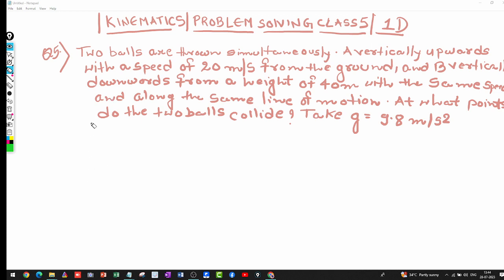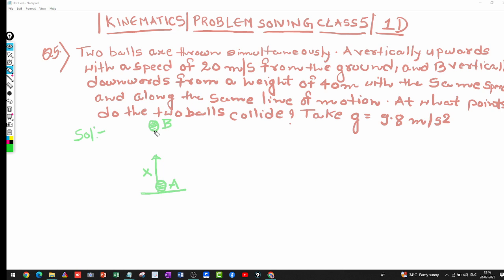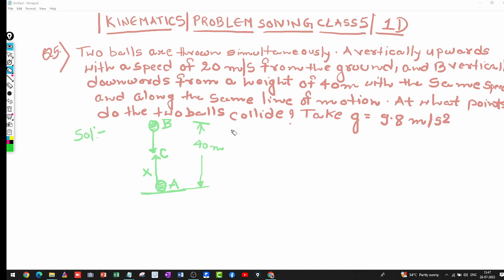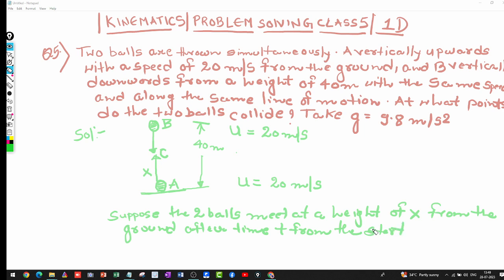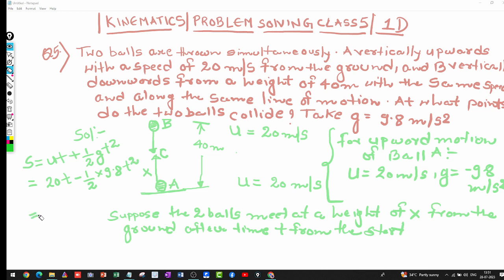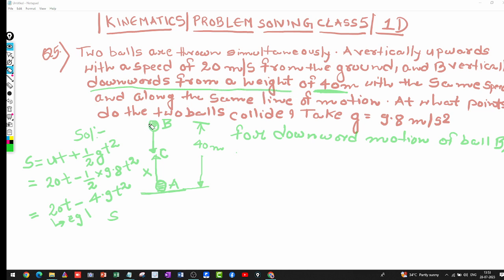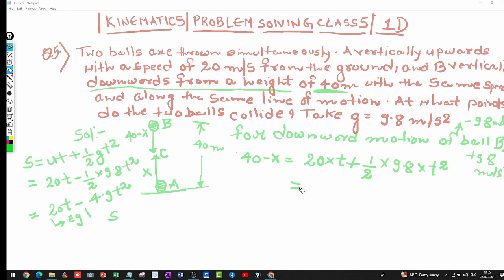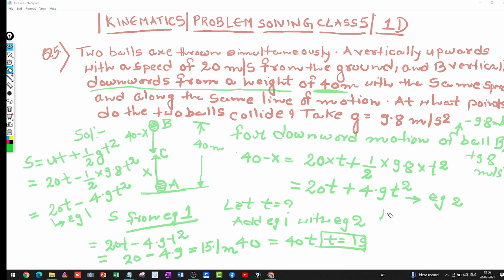KINEMATICS|| physics Problems solving class 5 | Concept of Physics |One dimensional